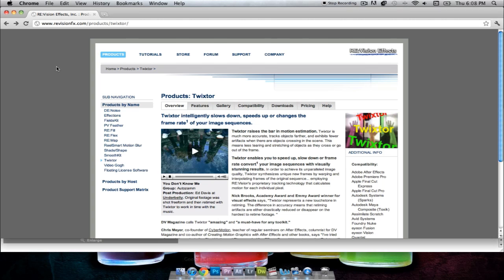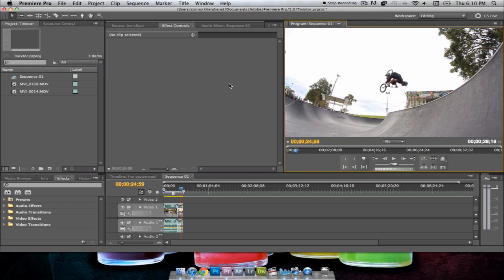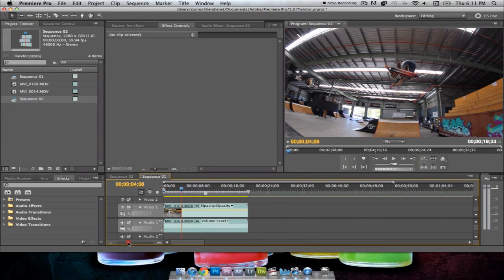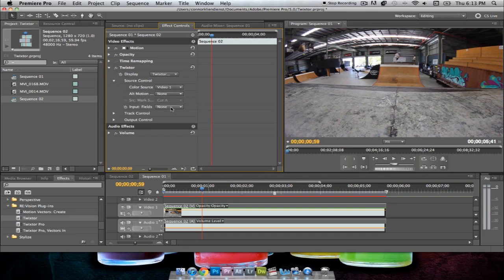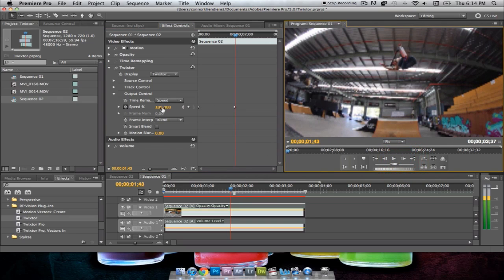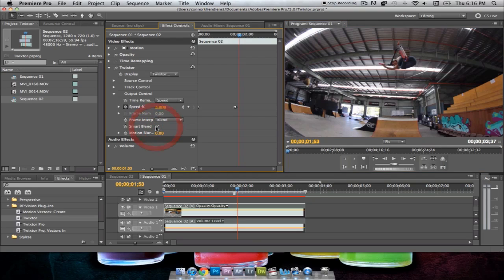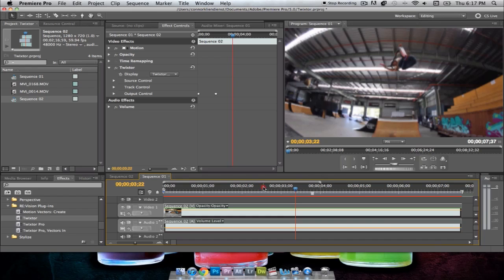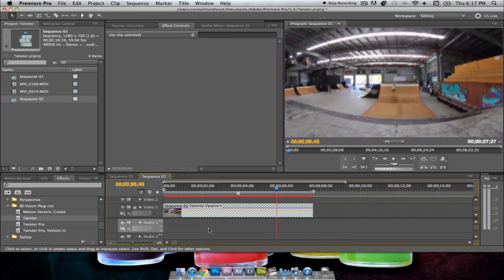Premiere Pro CS5 Tutorial: Twixtor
00:20 - Downloading Twixtor
01:06 - Filming The Right Clips
02:03 - What Twixtor Does
02:37 - Creating A New Sequence
03:10 - Applying The Effect
04:03 - Effect Settings
04:55 - Keyframing
06:27 - Fixing Up Morphing
08:34 - Audio
09:12 - Conclusion

Oh, and please excuse the numerous glitches throughout the video.
Peace!